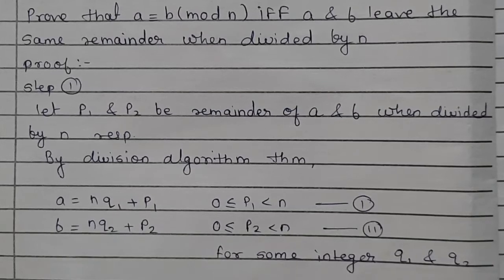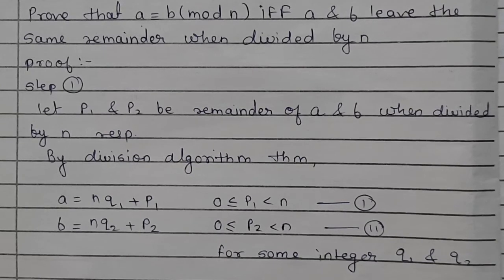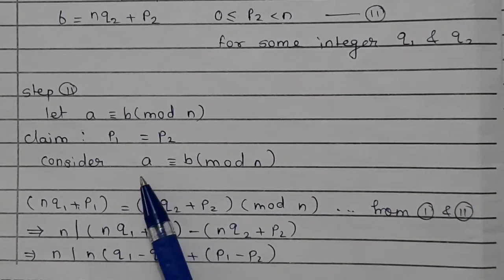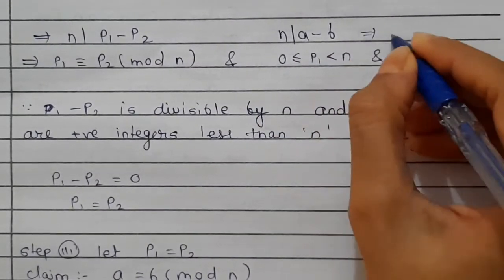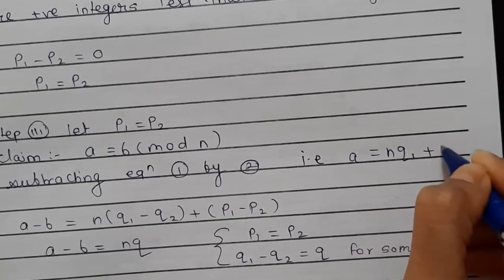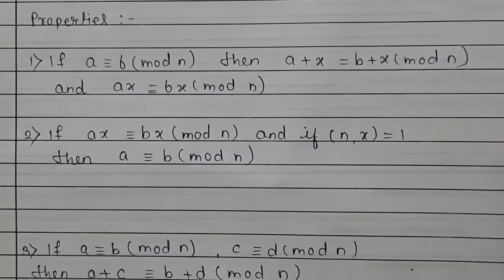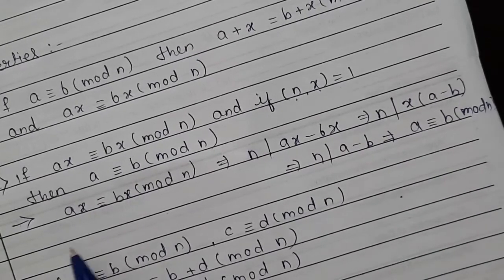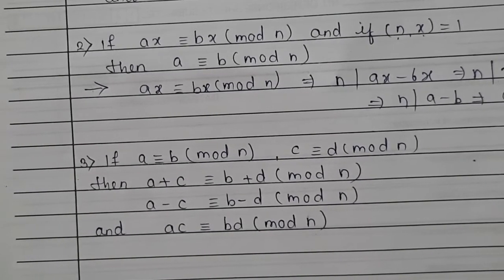Proof of a≡b(mod n) iff a and b leaves same remainder when divided by n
In this video i am taking proof of theorem.
Hope you like the video and learn new concept.